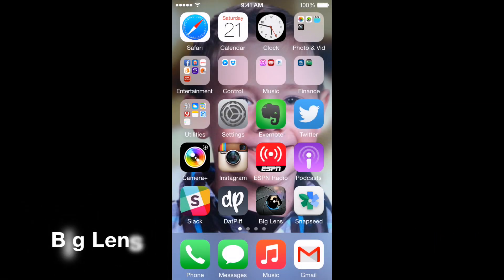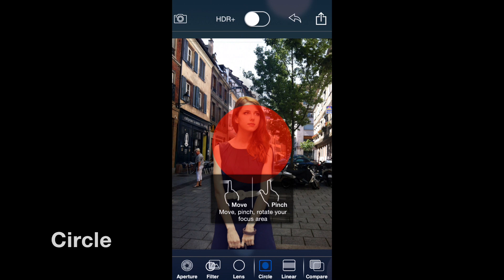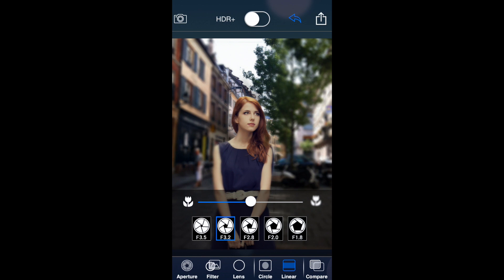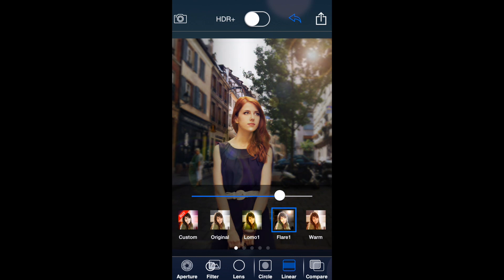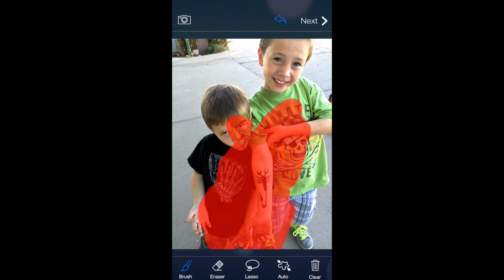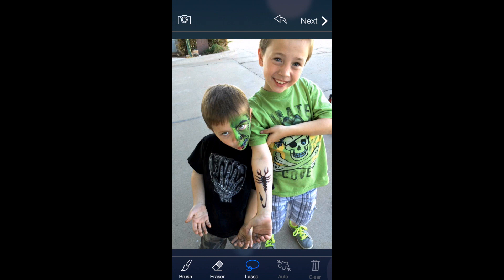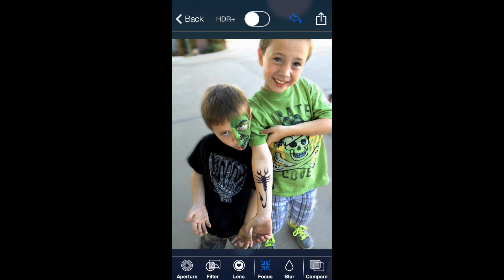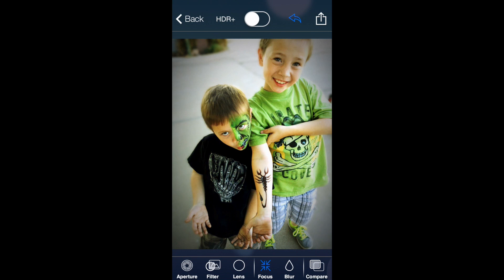Big Lens iPhone Photography App - Tutorial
In this video, Jason from PhotographyForParents.com breaks down the Big Lens app for iPhone.  Scroll down for app features and video time points related to each feature.

Big lens is a simple yet awesome app.  It can be hard to get true depth of field with a camera phone.  Big Lens helps you simulate depth of field after the pictures taken.  You can have your main subject in perfect focus while blurring out a distracting background.

Video reference times:
00:48 - Settings Menu
01:18 - Using the Basic Mode
01:42 - Circle Tool
02:40 - Linear Tool
03:10 - Compare Button
03:18 - Aperture Tool
04:44 - Filter Tool
05:15 - Lens Tool
05:38 - Using the Advanced Mode
06:04 - Brush Tool
07:16 - Auto Button
07:40 - Eraser Tool
08:05 - Undo Button
08:24 - Lasso Tool
10:24 - Focus & Blur Tool
11:43 - HDR Toggle